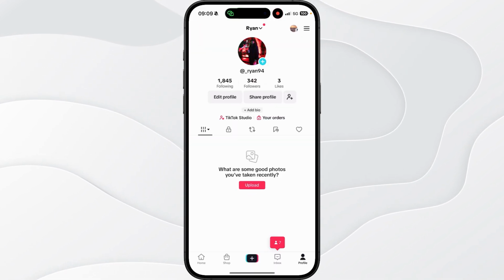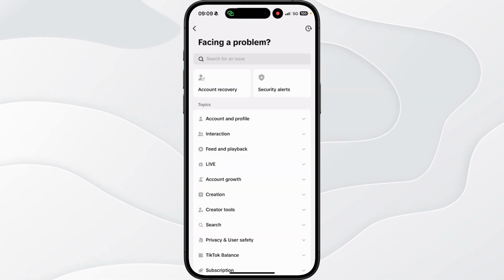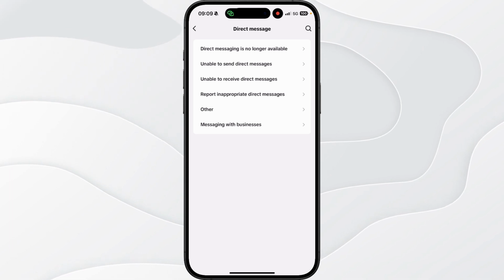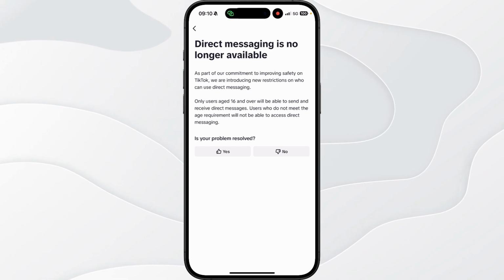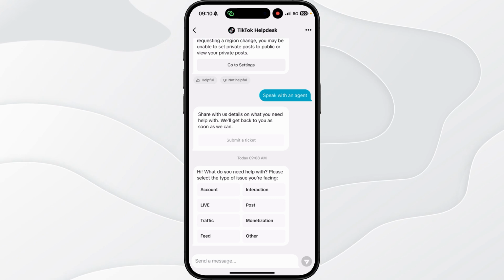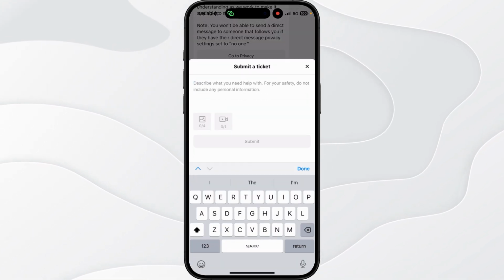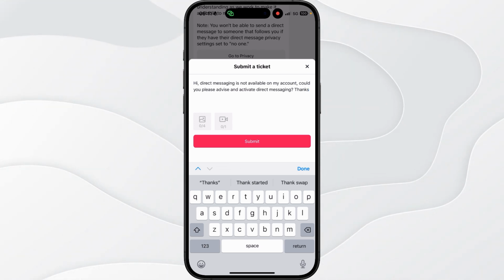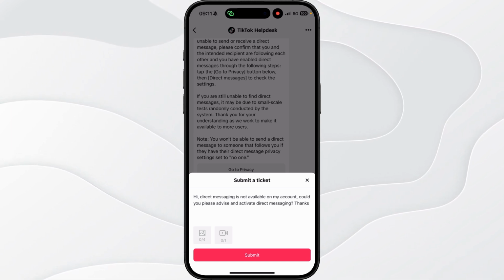How To Fix Direct Message Option Not Showing on TikTok | iPhone | 2025